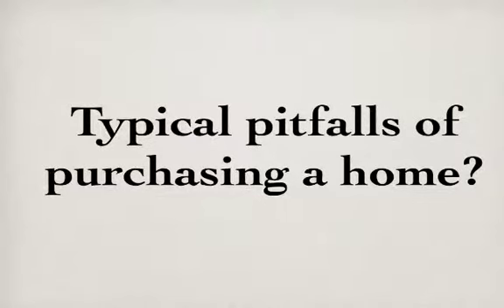The Sterling Insurance Group: Common Pitfalls of Home Buying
The Sterling Insurance Group Ben discusses common pitfalls buyers make when purchasing a home.